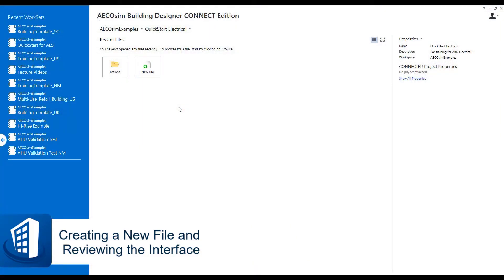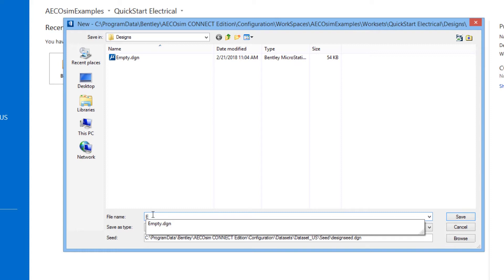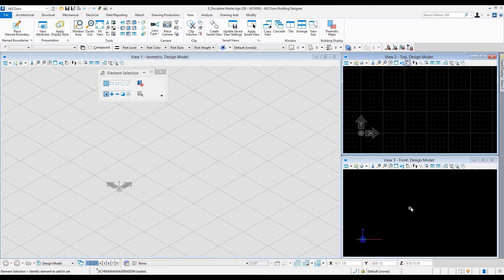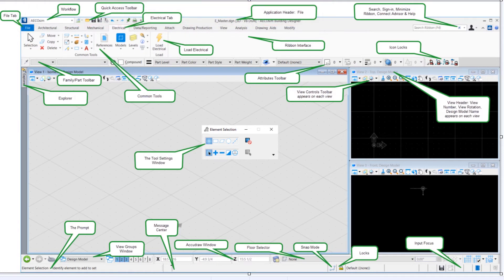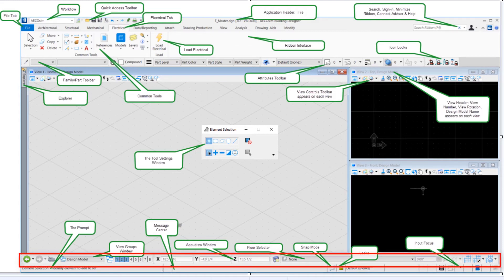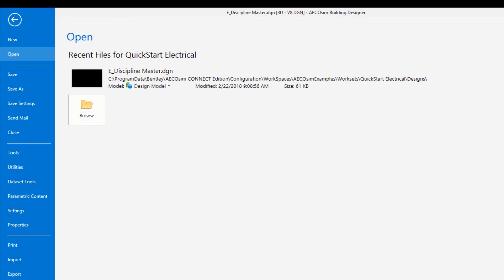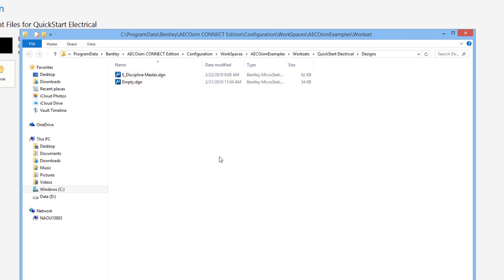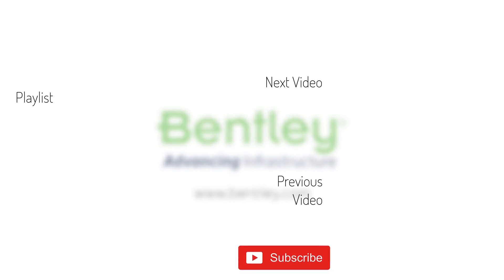Part 2 - Creating a New Electrical Design File in OpenBuildings Designer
In this video we  will review the federated design model, create  a new design file and review the interface. To view the complete course and download a workbook visit the Bentley Learn Server.